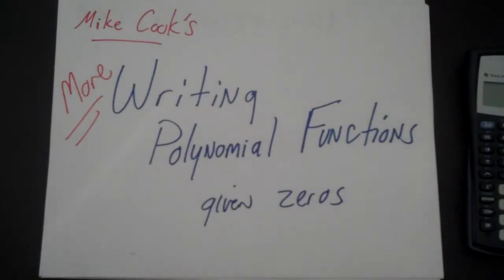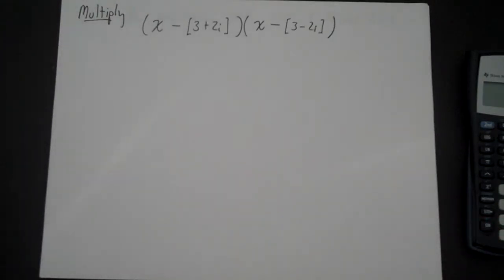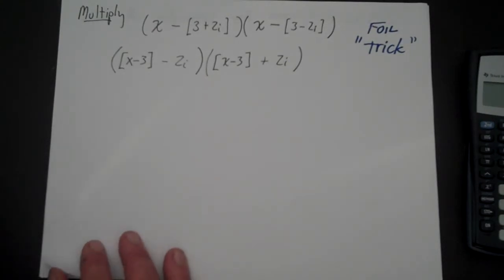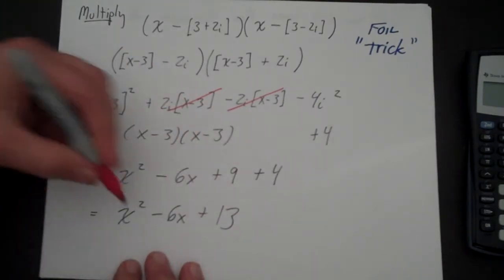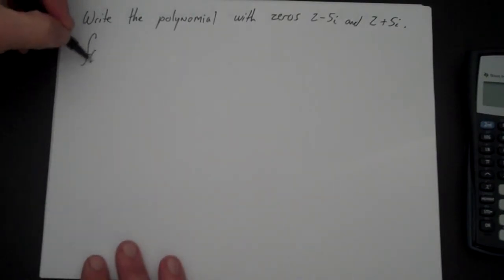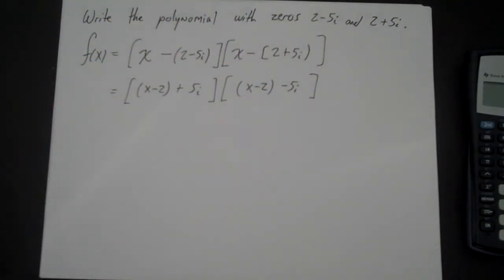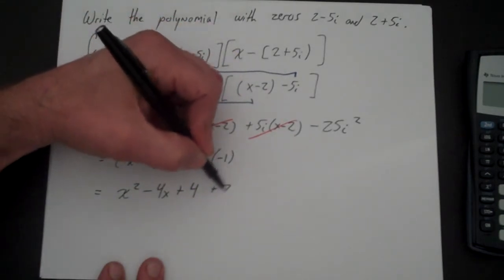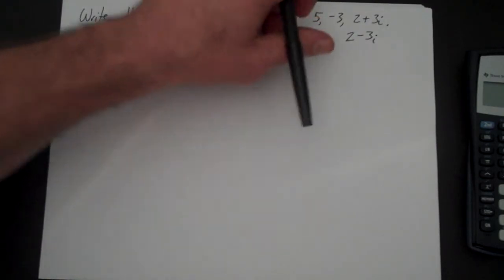More Writing Polynomial Functions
Writing polynomial functions given zeros or factors.